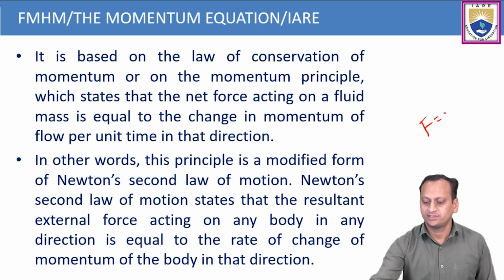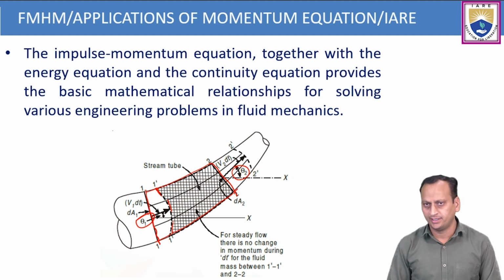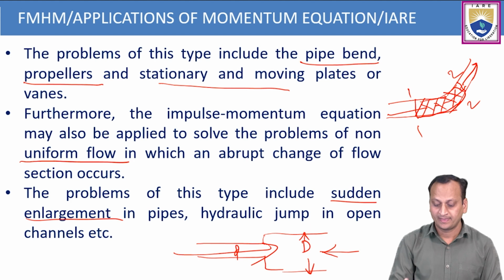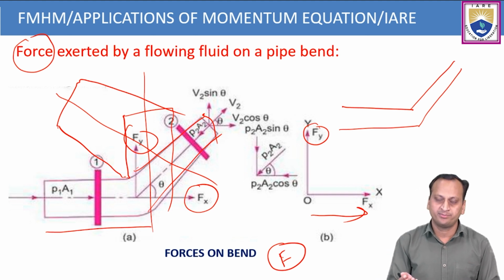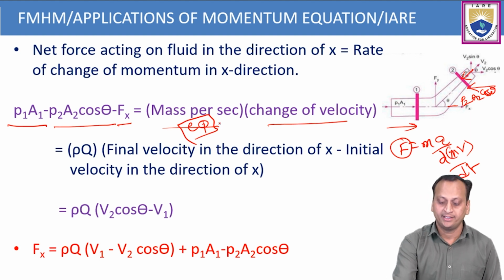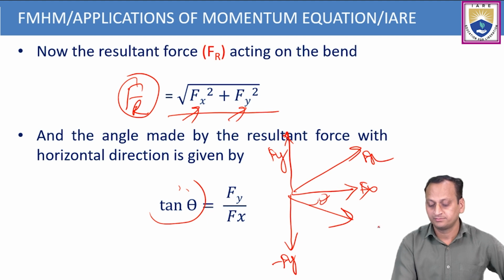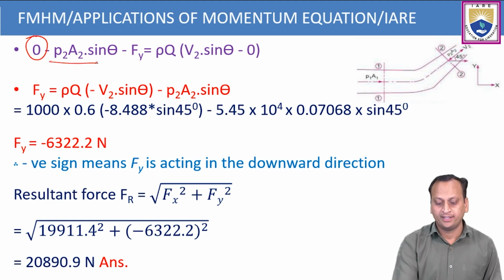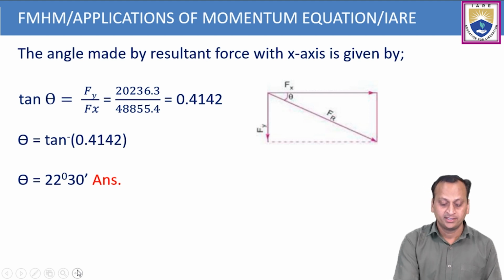The Momentum Equation by Mr. A Somaiah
The Momentum Equation by Mr. A Somaiah | IARE

Telangana, India.